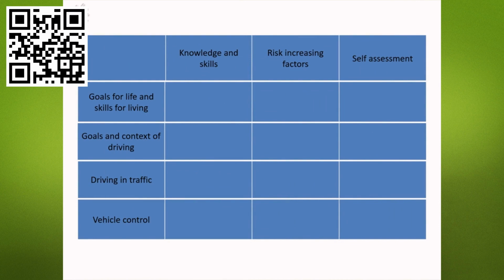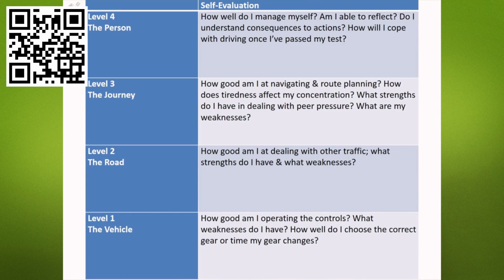The GDE and building responsibility on Vimeo